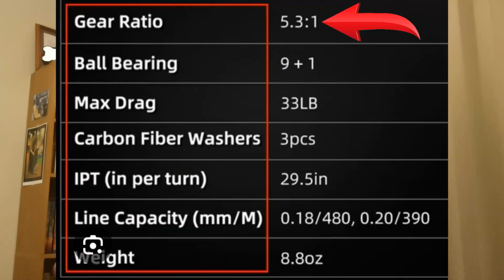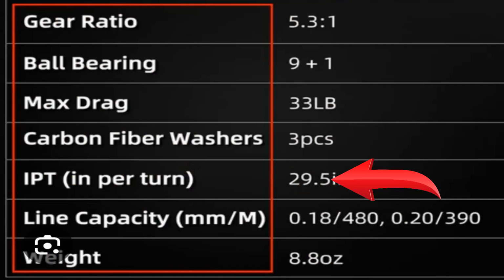When to Use Low, Mid and High Gear Fishing Reels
I have explained what a gear ration is in a previous video. 5.3:1. So now let's review when these reel gear ratios are used. In this video, we will look at low, mid - and high gear ration reels and their application.